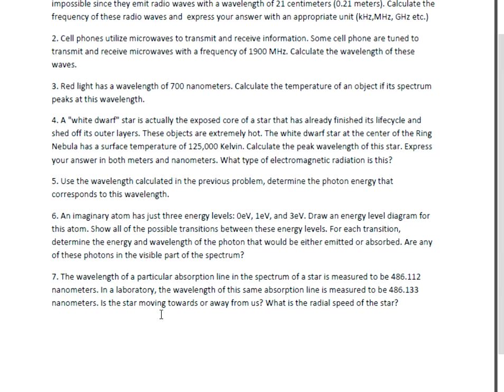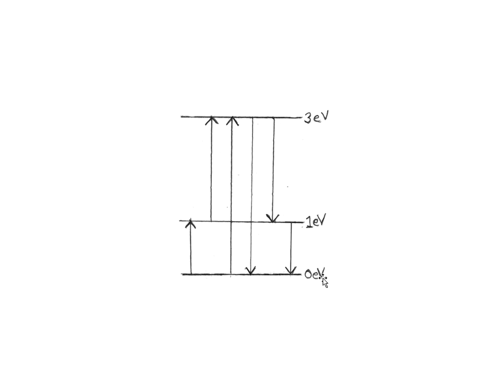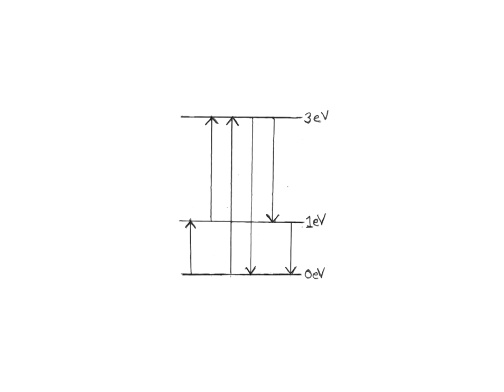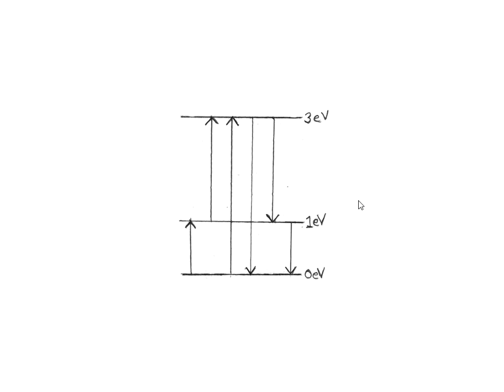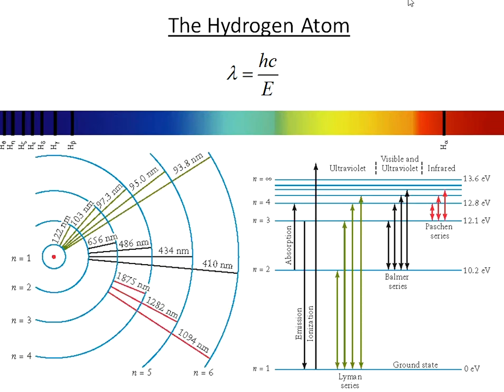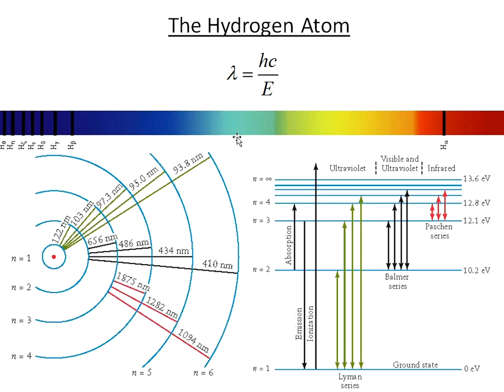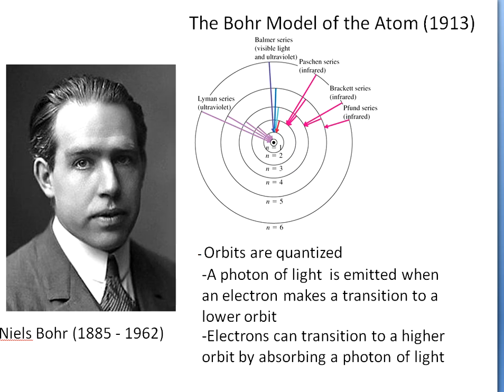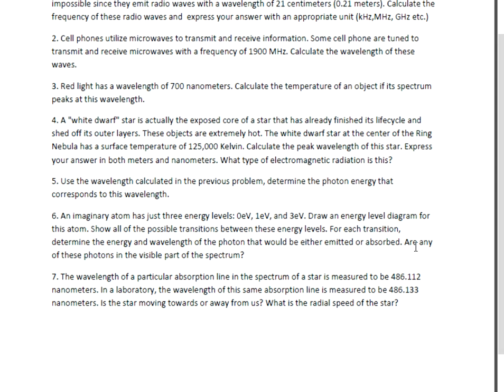Bohr Model of the Atom Part 3 (video)